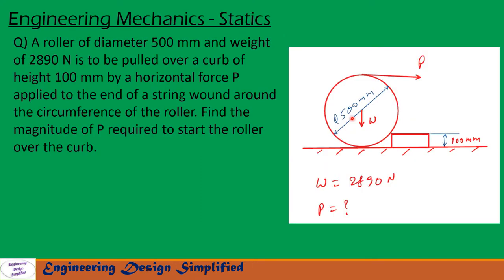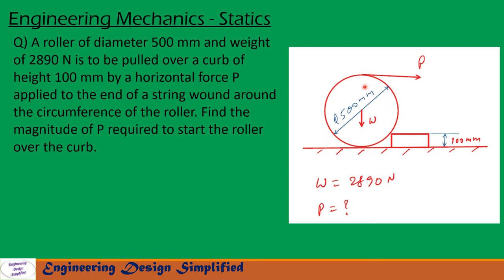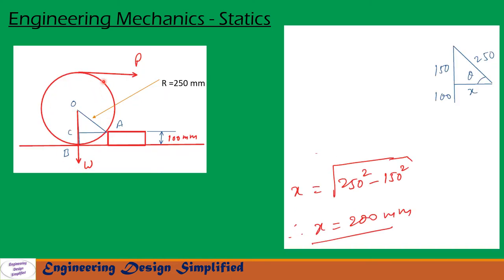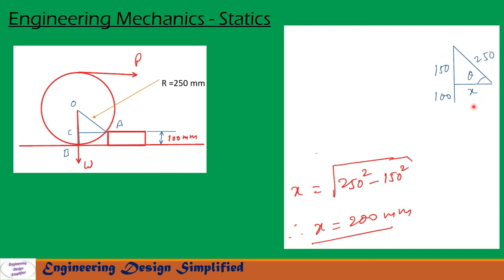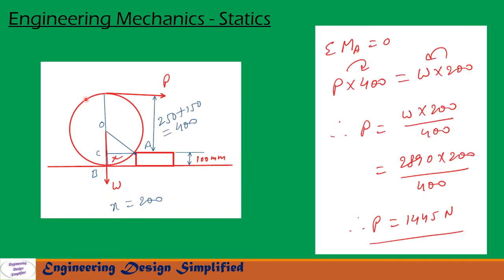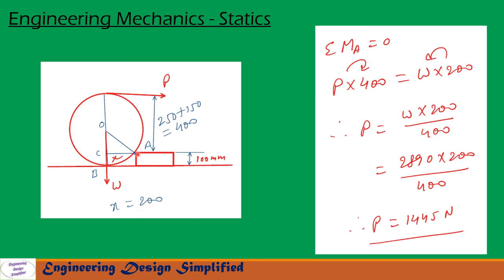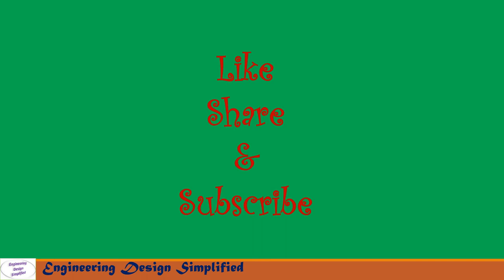Engineering mechanics| Solved problem on roller with obstacle| statics problems - 014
In this video series I will be solving Tough engineering Mechanics  Statics problems, which are helpful for GATE, IES, other competitive exams and University exams. Equilibrium of three forces in a plane, Lami's theorem, resolving forces, equilibrium of forces and moments discussed in a simplified manner. Solutions to Engineering mechanics by Timoshenko.